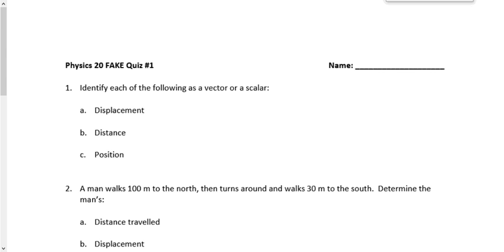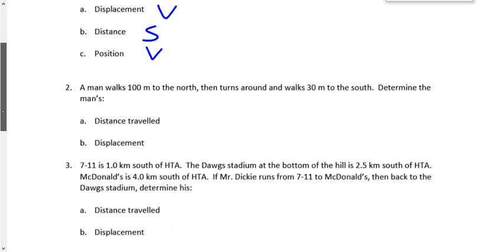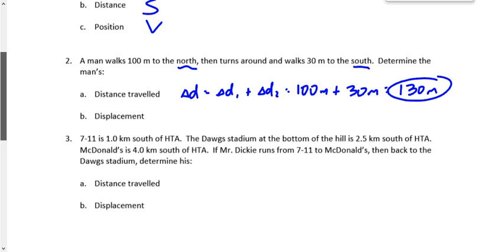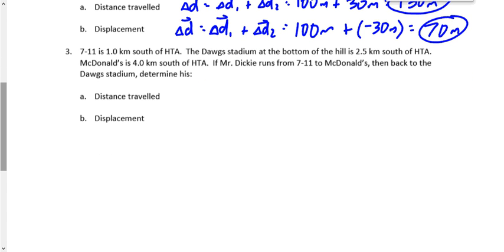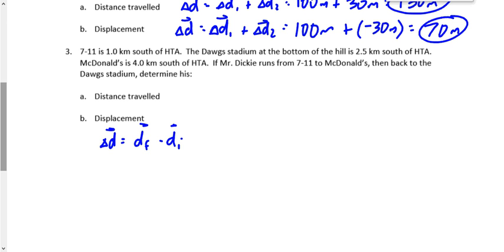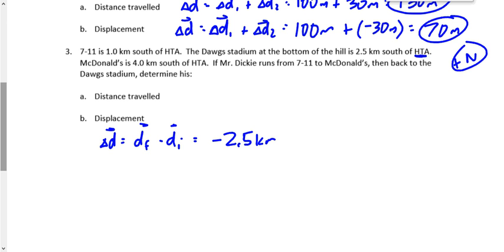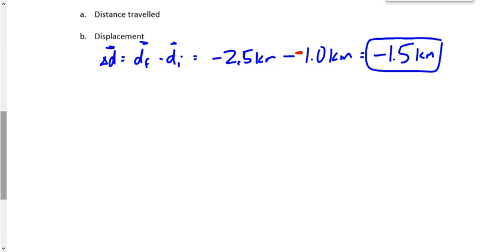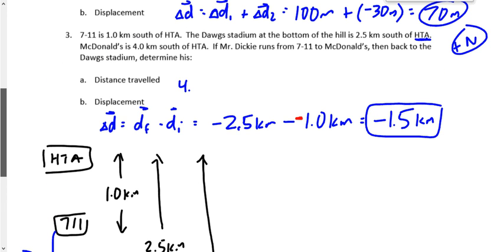(P2020S) Fake Quiz #1 (C11,12)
Check over fake quiz #1.